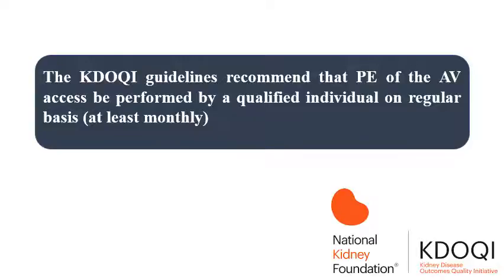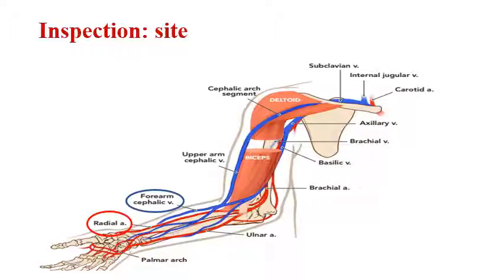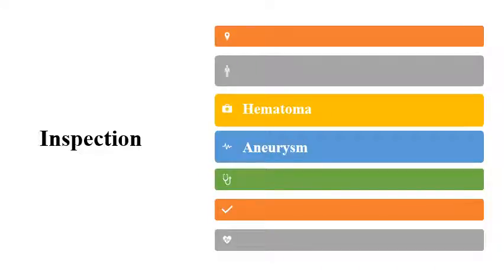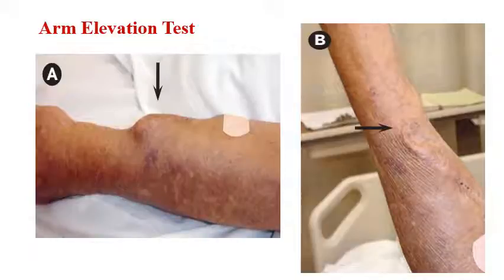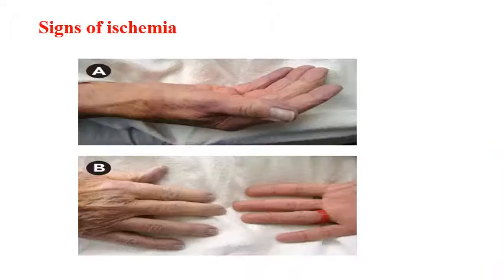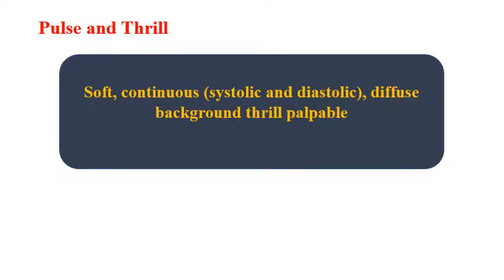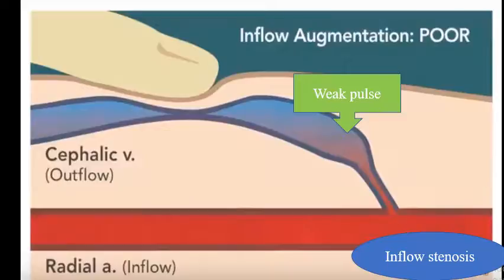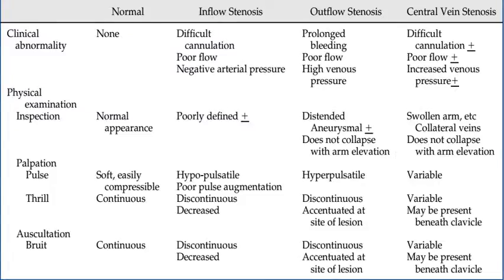AV Fistula examination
قسم الباطنة(العامة) د.احمد السيد عبدالجليل